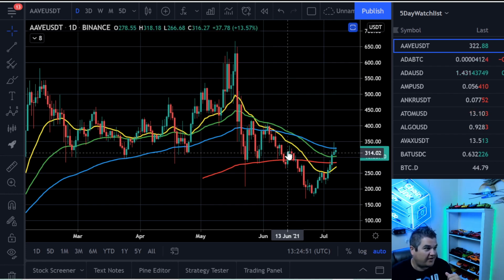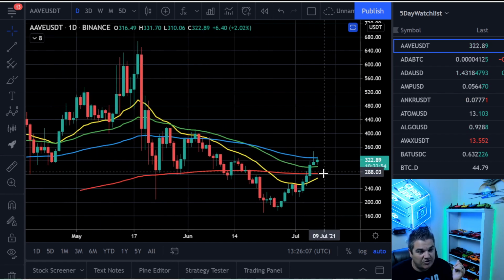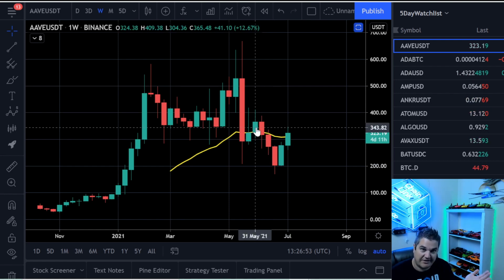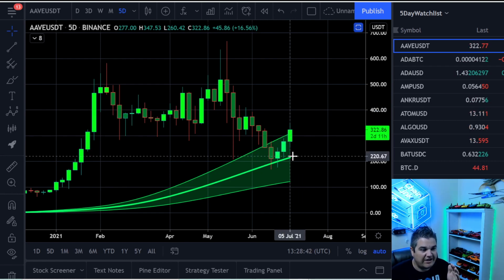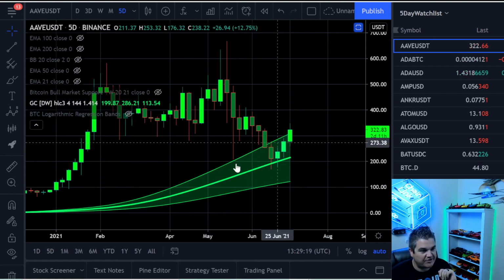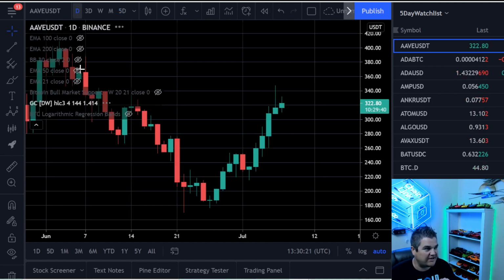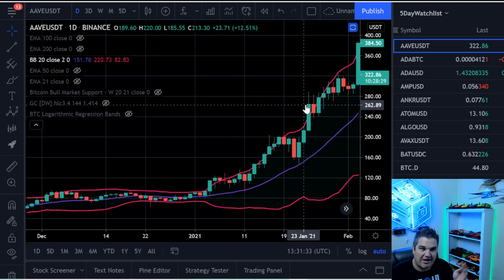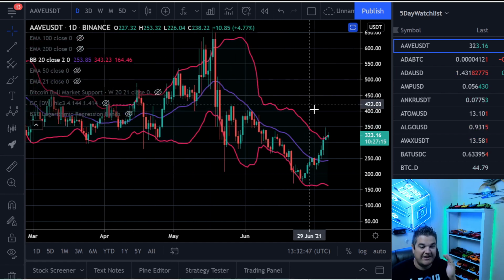AAVE Signs Of A Move Up?! What's Next For AAVE?!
Today we look at AAVE.   We look at the daily and weekly charts using moving averages, Bollinger Bands, and even the Gaussian Channel.   Aave looking solid!